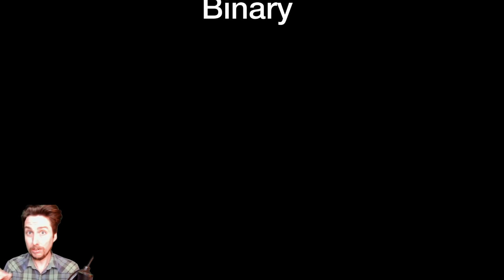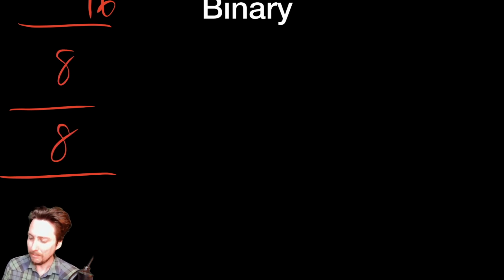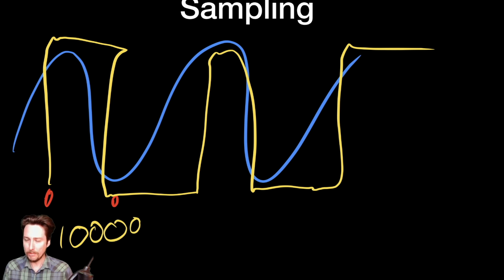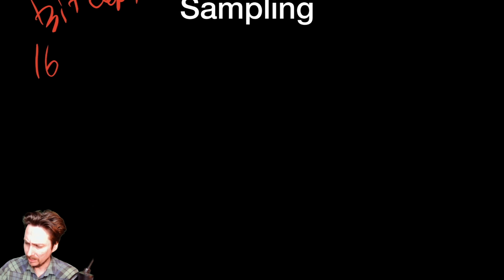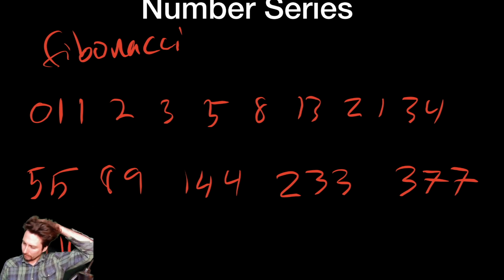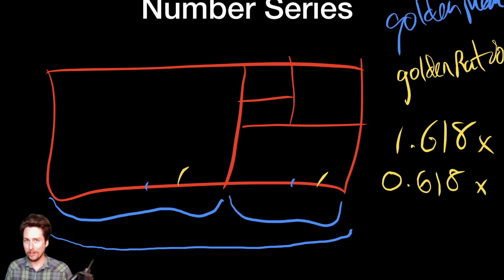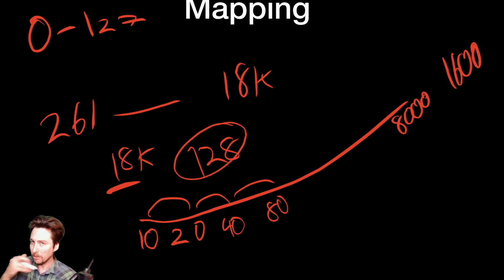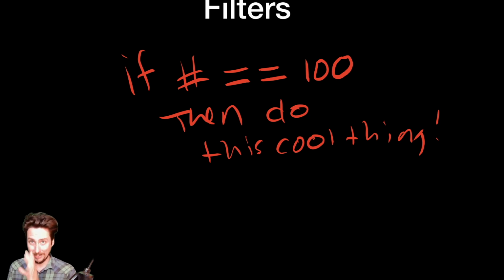Fundamentals of Music Technology: Numbers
This video reviews some of the number systems and theory behind the numbers we use in music technology.
Binary/Base 2
why 0-127 in MIDI